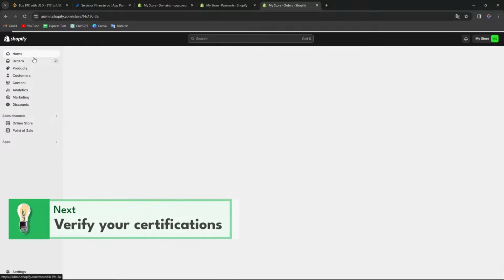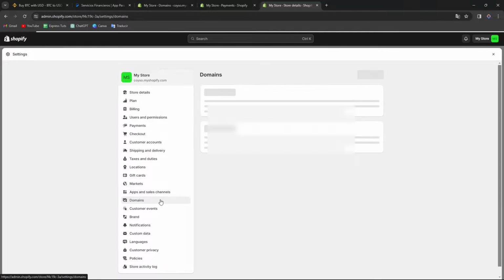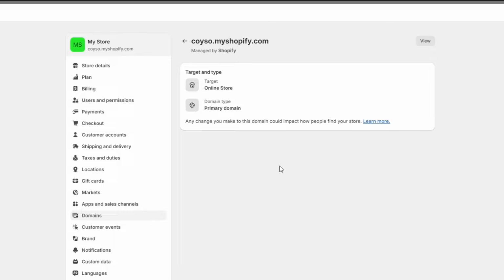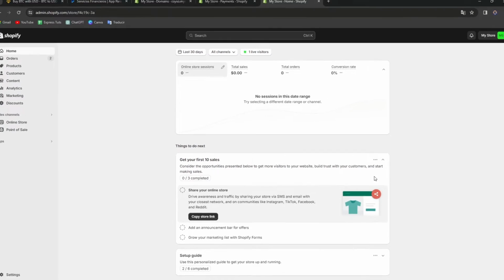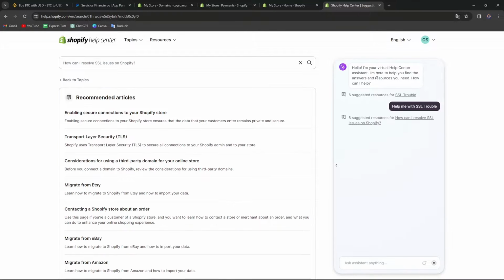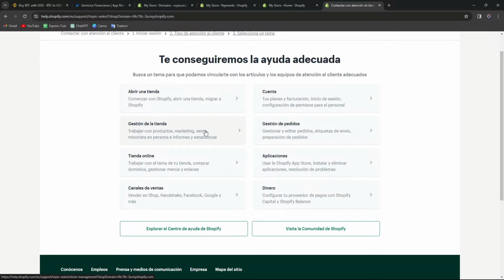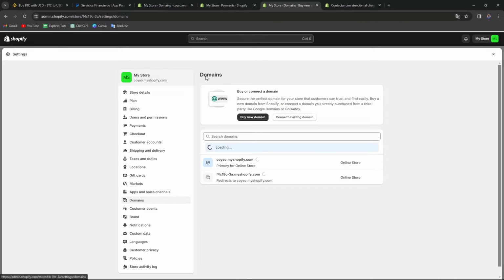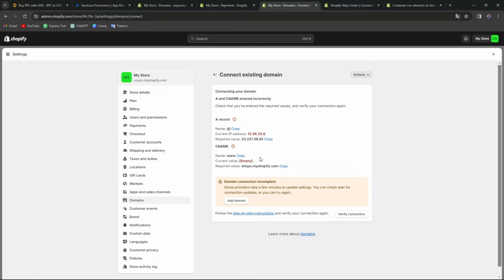How To Fix SSL Pending Error On Shopify Store (2026)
SSL pending error on Shopify can be a frustrating issue for any online business owner. However, there are some simple steps that can be taken to resolve this problem and ensure that your website is secure for your customers. First, make sure that your SSL certificate is properly installed and up to date. If it is, try clearing your browser's cache and cookies and then restarting your computer.

If the issue persists, check that your domain name is correctly linked to your Shopify store. If all else fails, reach out to Shopify's customer support for further assistance. By following these steps, you can quickly and effectively fix the SSL pending error on your Shopify store and maintain a safe and trustworthy online presence for your customers.